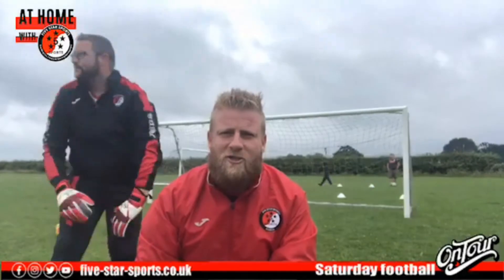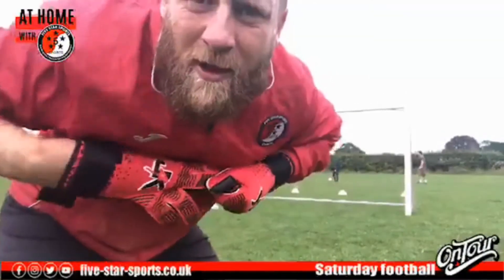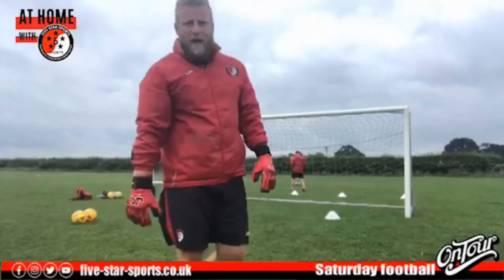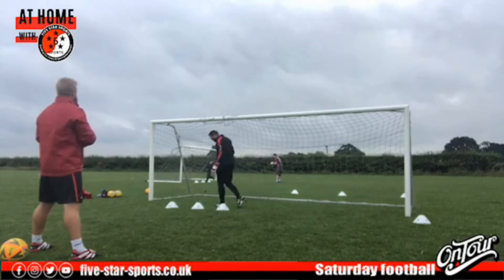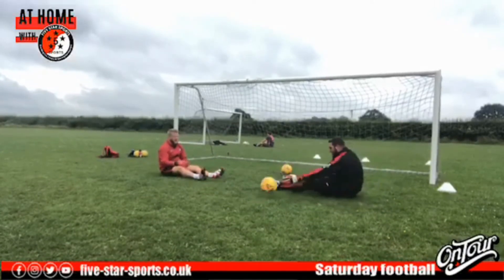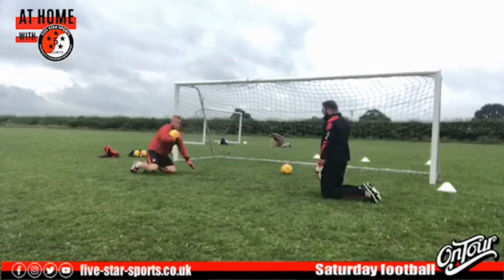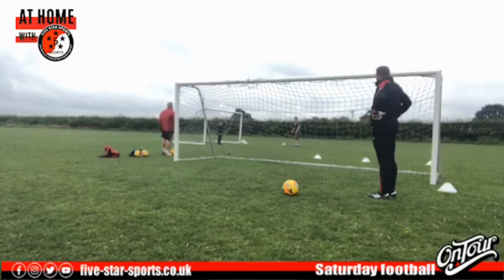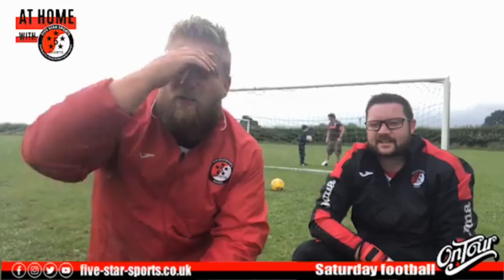At Home Saturday Football LIVE 27/06/20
Today's session is all about GOALKEEPING!!
Some simple footwork and handling skills with an introduction to diving and a fun competitive game to finish too. ENJOY!!